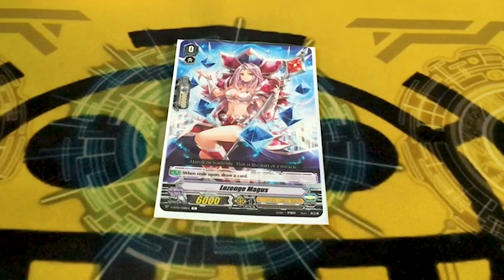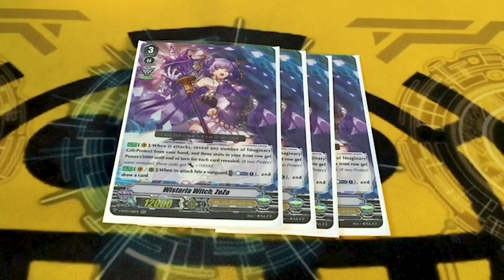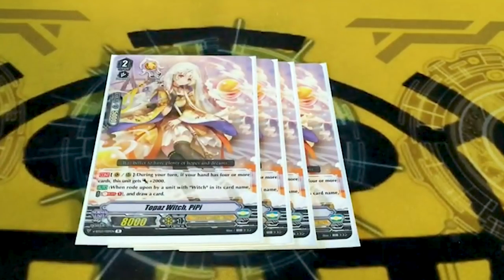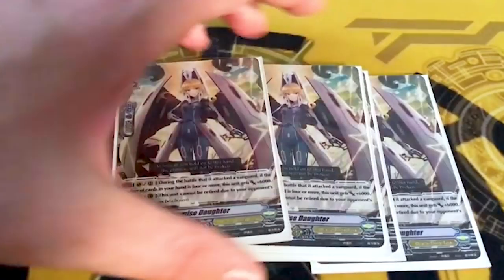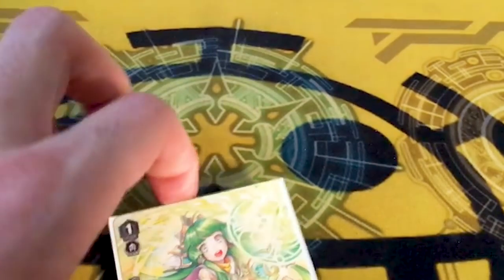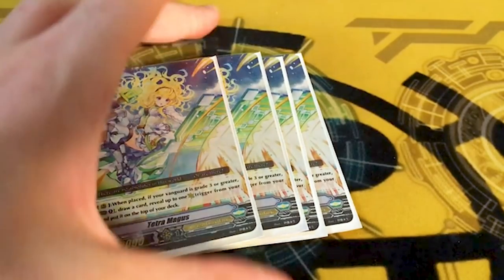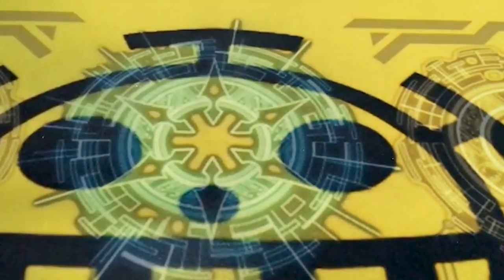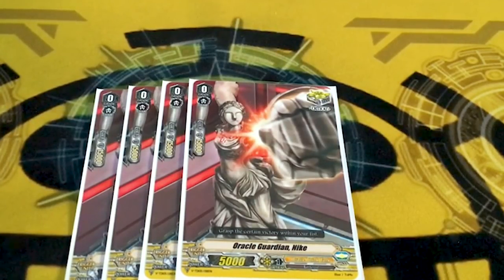BUDGET OTT DECK! Scarlet Witch Coco! | Standard | Cardfight!! Vanguard (V Series)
Gabe is back with the second Oracle Think Tank Deck, Witches. This deck is a more budget variant and is still pretty decent. Hope you enjoy the deck and saving your wallets!